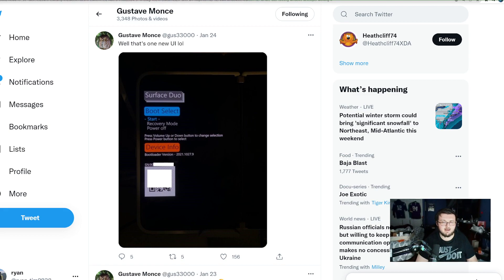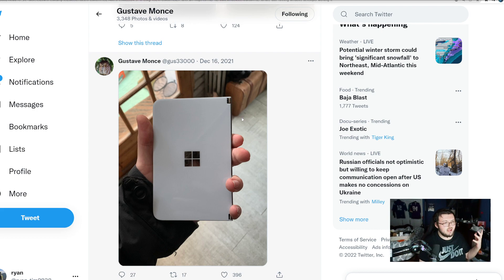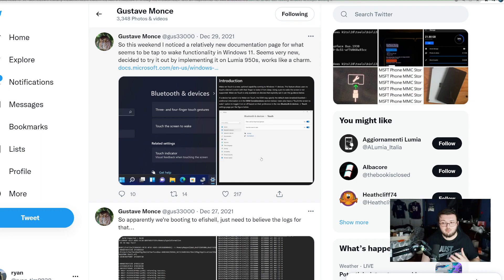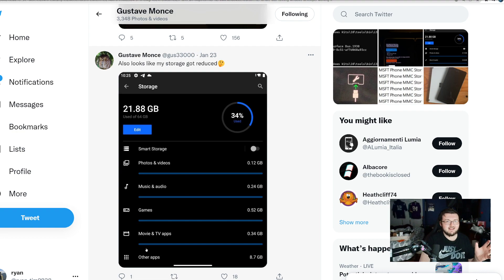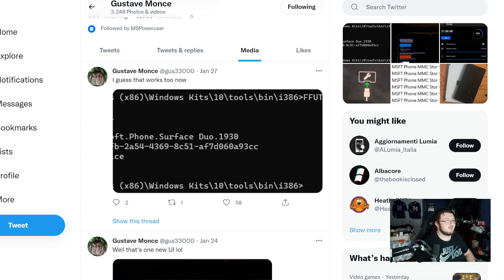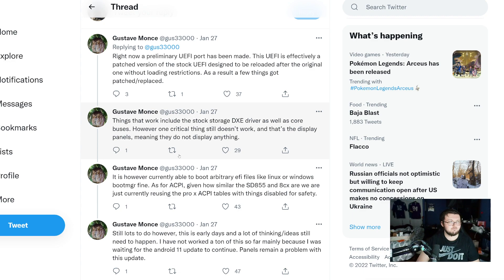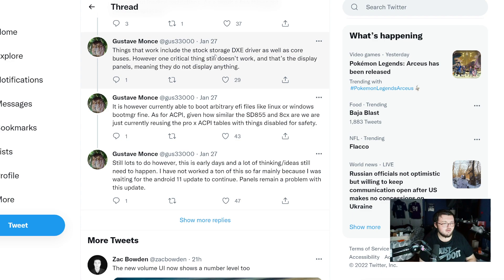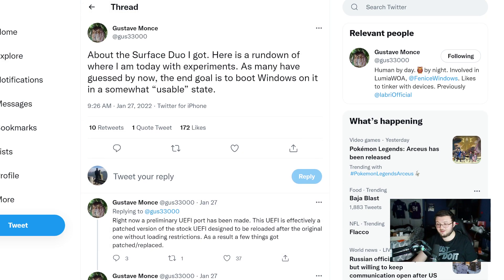THE MICROSOFT SURFACE DUO IS ABLE TO RUN WINDOWS 11!?| SURFACE DUO HACKER UPDATE! | THIS IS INSANE!